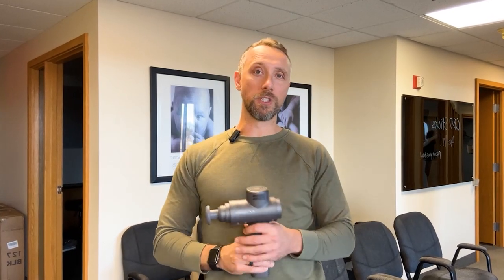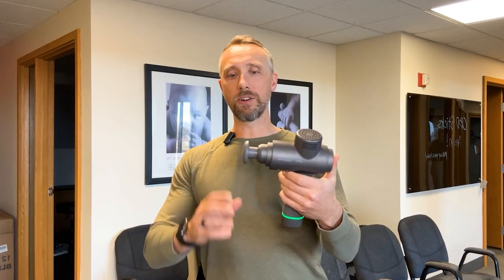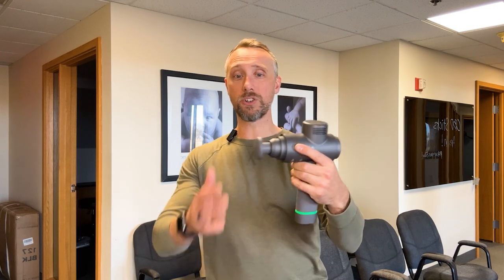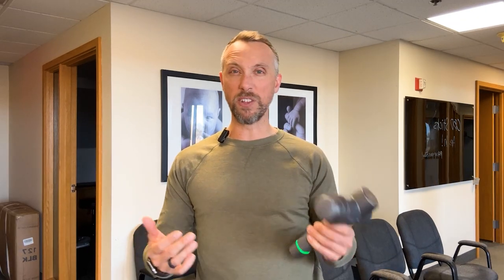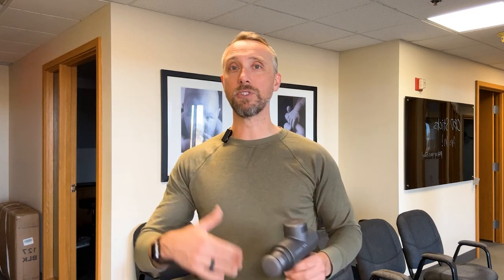The pros and cons of Percussion Massagers!!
Check out the pros and cons of Percussion Massagers with Dr. Jeff Algajer! Your Guide to Safe and Effective Use!